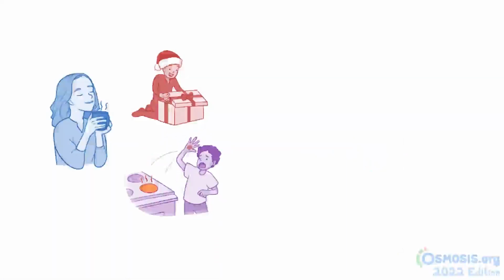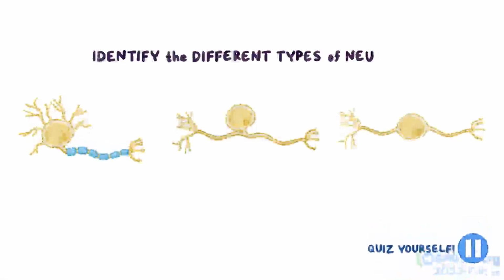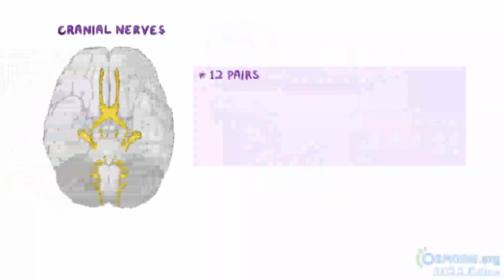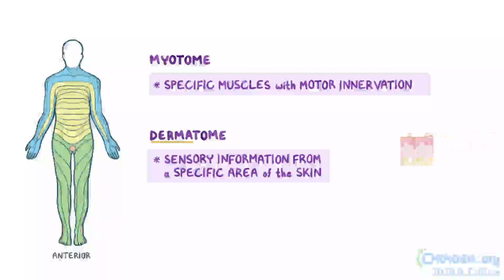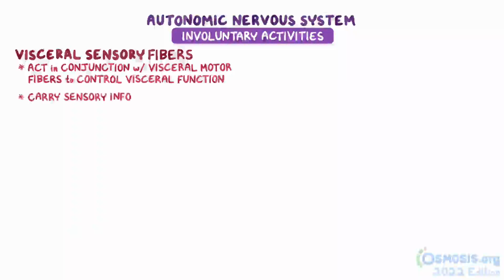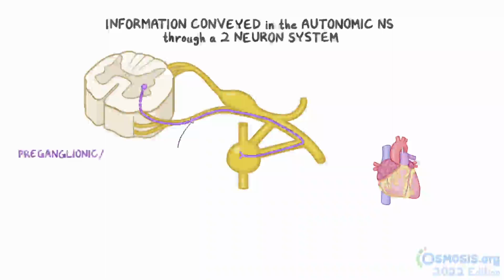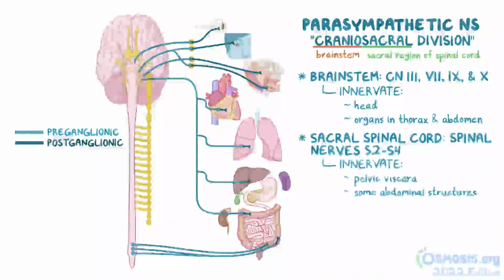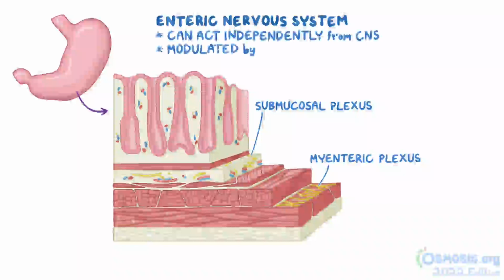21 1 Nervous system Anatomy Introduction